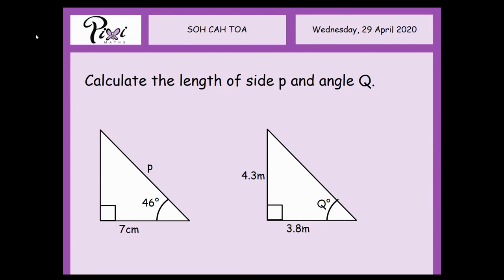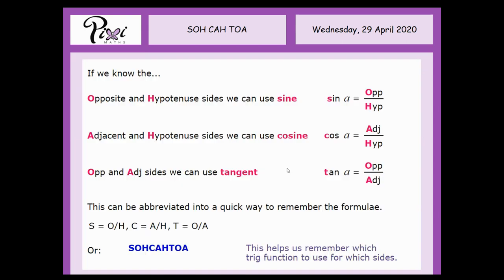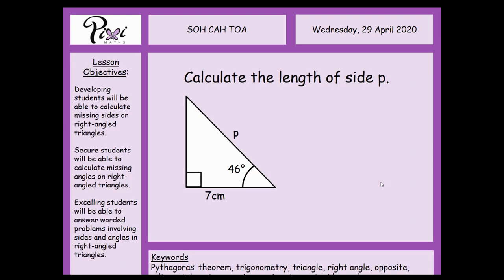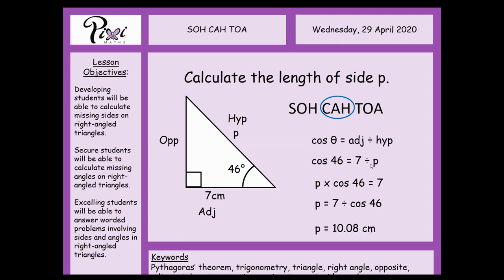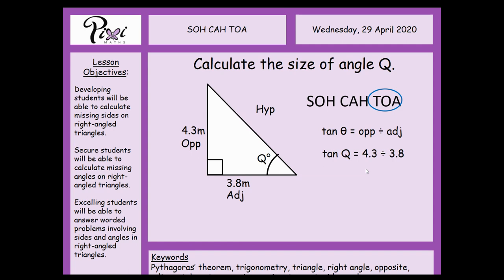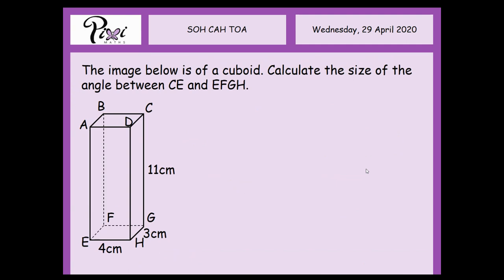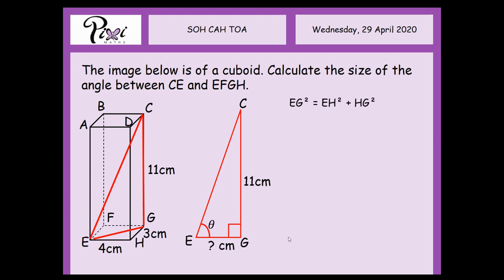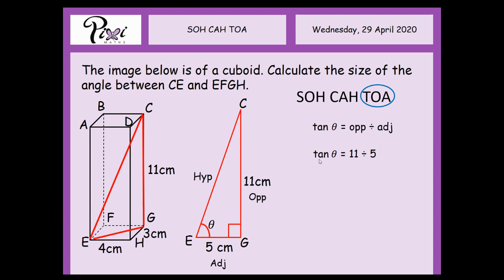SOH CAH TOA Video